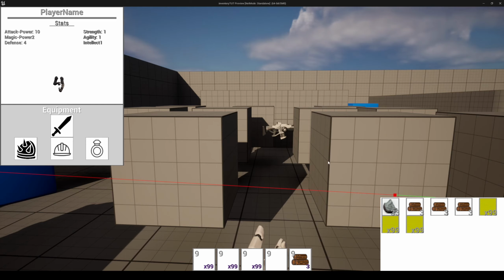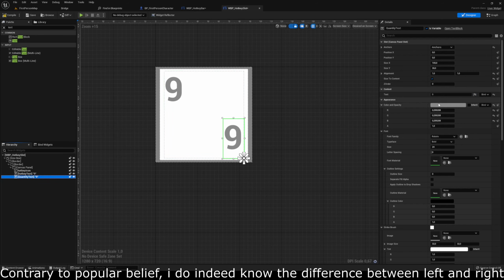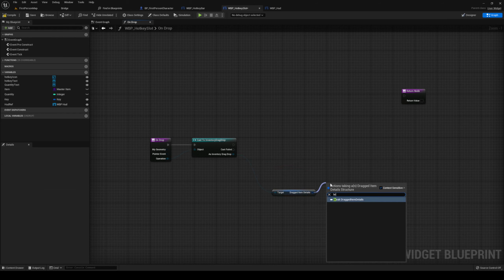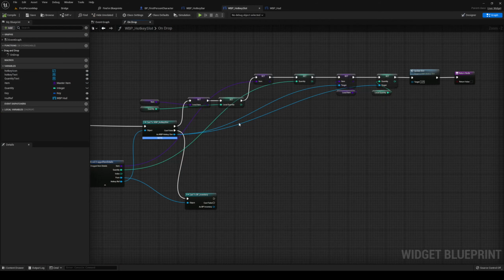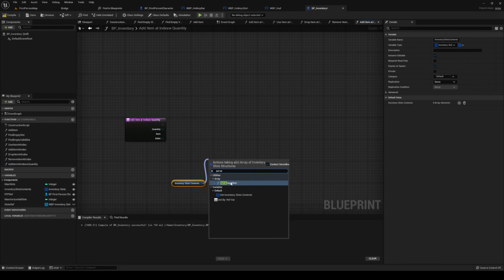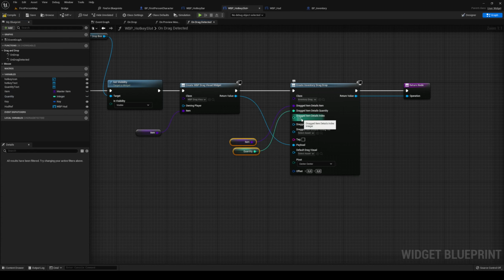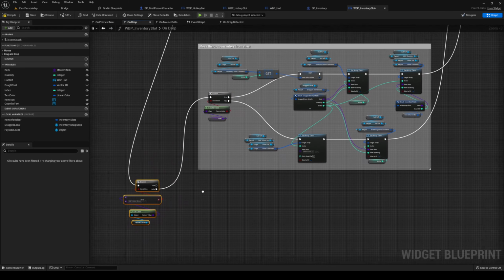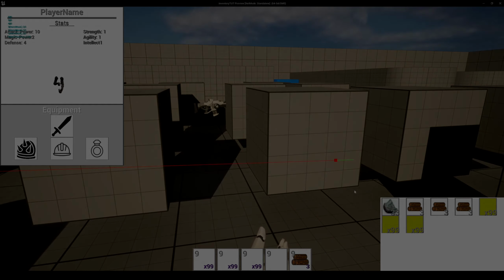Unreal Engine 5 - Blueprints - Hotkey's !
Let's make hotkeys!

This Unreal Engine 5 Tutorial is beginner friendly and we will only be using blueprints !